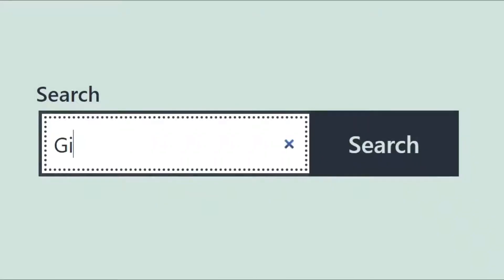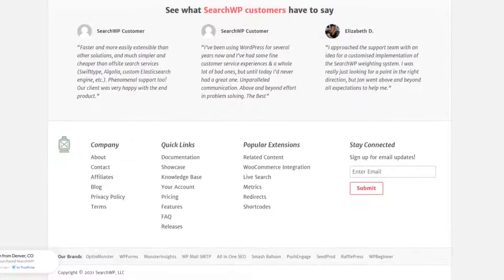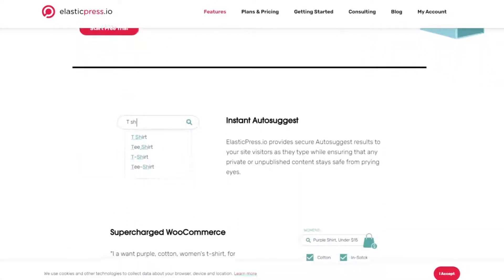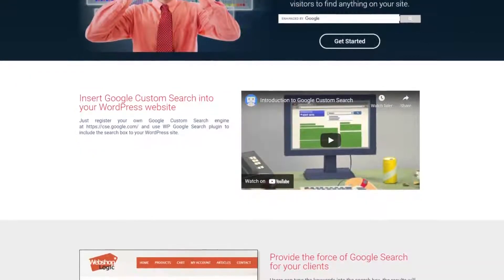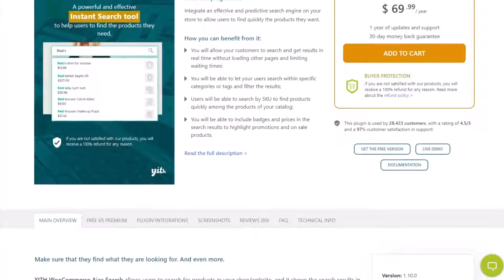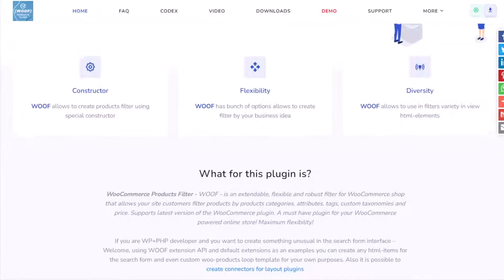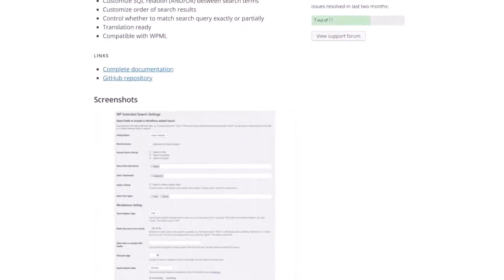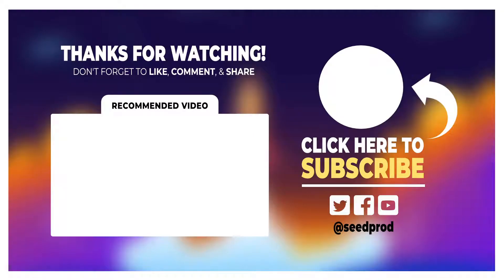12 Best WordPress Search Plugins for Better Site Search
The default WordPress search feature isn’t always the best, with limited search functionality. But the good news is there are several WordPress plugins that can significantly improve site search for your WordPress site.

In this video, we share the best WordPress search plugins for better site search and improved user experience.

Timestamps:
00:00 - Introduction
00:24 - SearchWP
01:01 - SeedProd
01:35 - ElasticPress
02:10 - Ivory Search
02:46 - WP Google Search
03:19 - SearchWP Ajax Live
03:51 - YITH WooCommerce Ajax Search
04:23 - FiboSearch – Ajax Search for WooCommerce
04:49 - WOOF Products Filter for WooCommerce
05:11 - Relevanssi
05:35 - WP Extended Search
06:01 - Search Exclude
06:54 - Outro

You can find the article for "12 Best WordPress Search Plugins for Better Site Search" here: